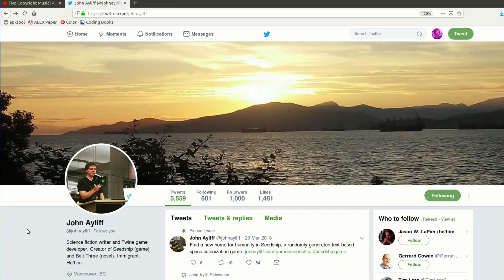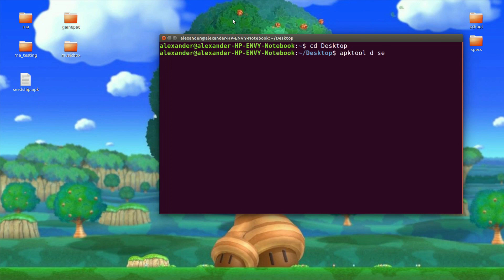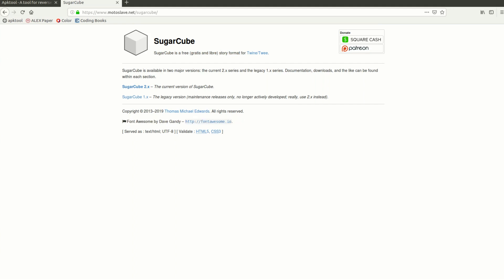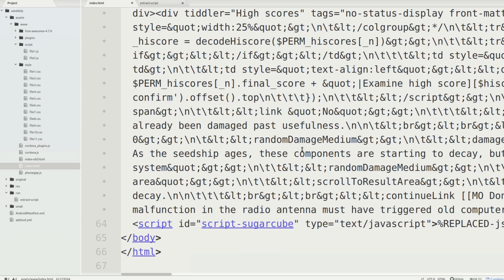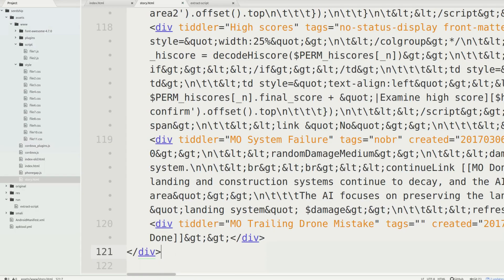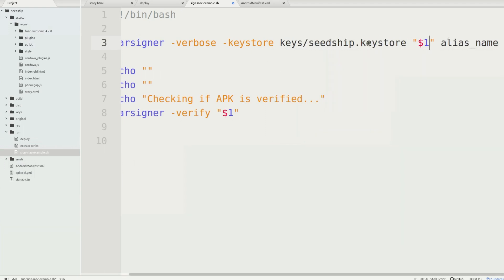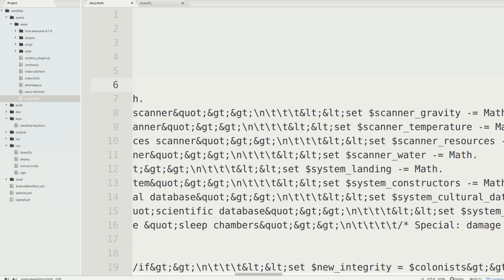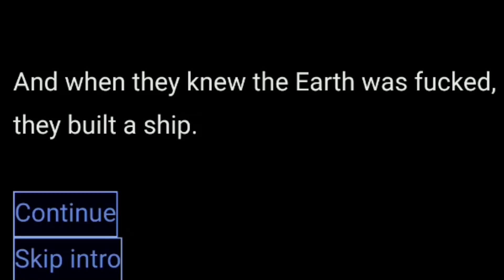Reverse Engineering an Android Game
Today I pick apart my friend John Ayliff's Android game and try to mess with it a bit. This was a lot of fun to do and I hope you all check out John's other projects!